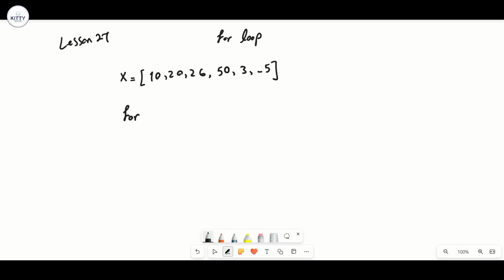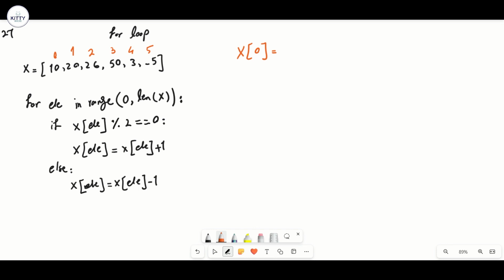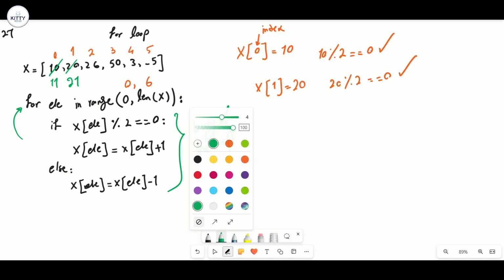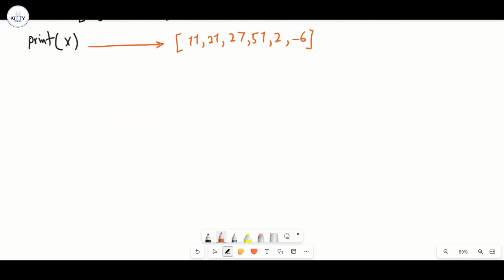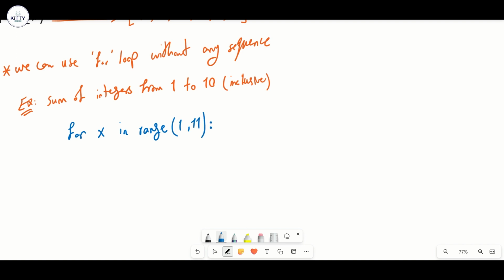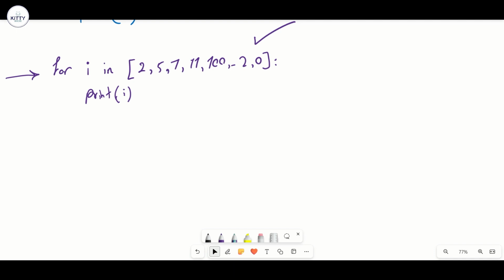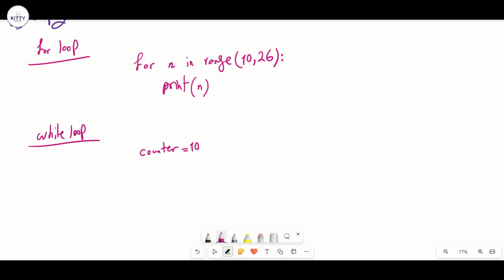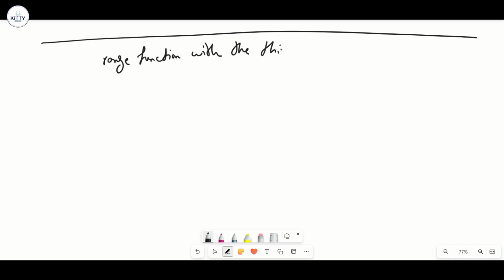Python for Beginners - for loop in python | range function - Part 27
Part 27: for loop (an iterative structure) and range function, how to iterate through a sequence using for loop, how to find sum of numbers in an interval using for loop